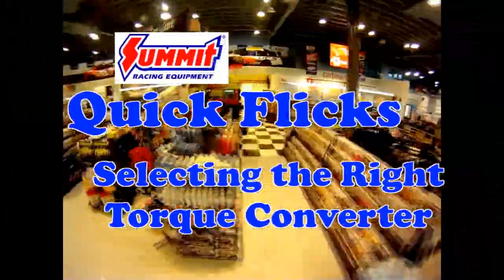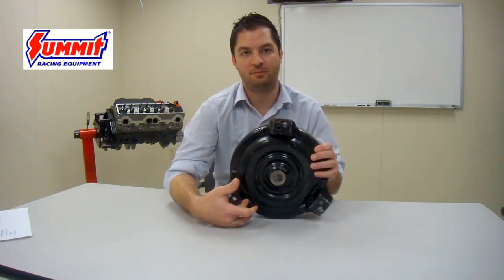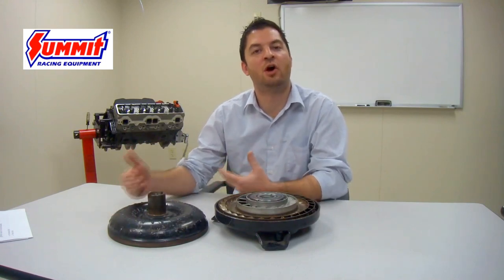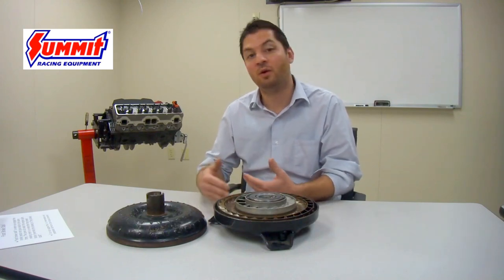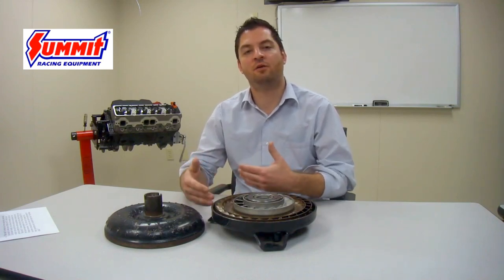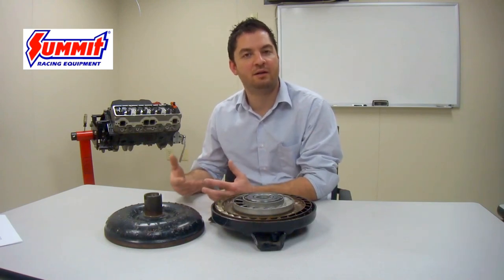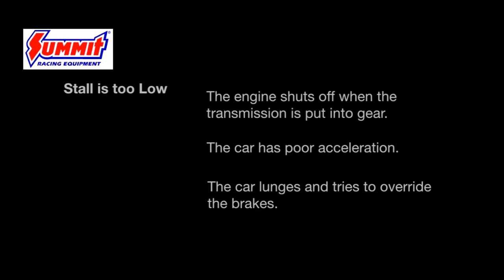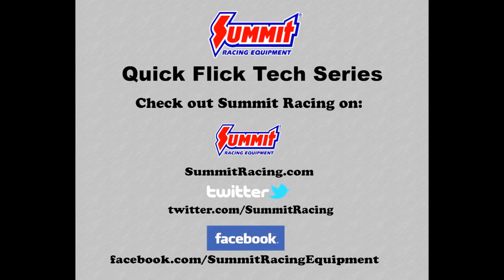Torque Converter Selection | How to Choose the Correct Torque Converter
What does a torque converter do? A torque converter is a fluid coupling device that transfers power from engine to transmission and multiply the torque being created by the engine.
There are three major components that make up a torque converter.
The Fluid Impeller is the only part of the torque converter that is physically attached to the engine. The impeller creates fluid motion within the converter to create a transfer of power. The Stator redirects fluid flow towards the impeller. The Turbine Assembly transfers the motion between the engine and the transmission.  Another important aspect to understand is Stall Speed = RPM when the engine sends all available power to the transmission.
Torque converters have 2 different types of stalls that they can produce. The 1st type is Foot Brake Stall. Foot break Stall is an inaccurate way to measure torque converter stall.
Flash stall is the actual stall of the torque converter. Flash stall is always listed in range which is determined by different attributes such vehicle weight, gear ratio and tire size. The flash stall rating is the only true and most accurate stall rating that you will find on a torque converter.
A few rules of thumb to take from this video are: First select a converter that stalls at 500 RPM higher than the camshaft.  Converters installed in a big block engine usually stall 300 RPM higher than a small block.  Choose a converter that will stall below the highway cruise RPM. For additional information and to check out Summit Racing's selection of Torque Converters,